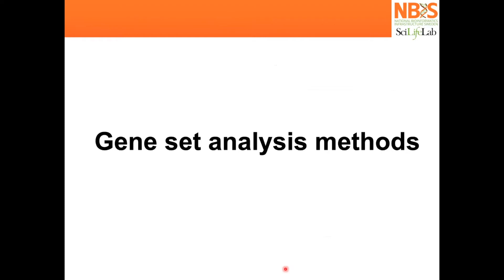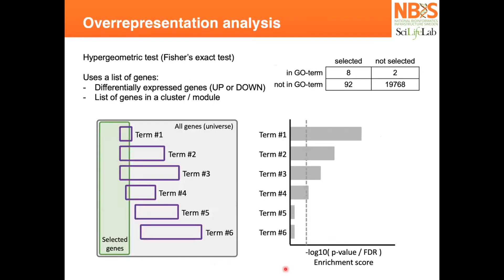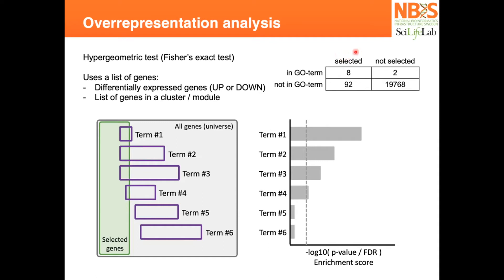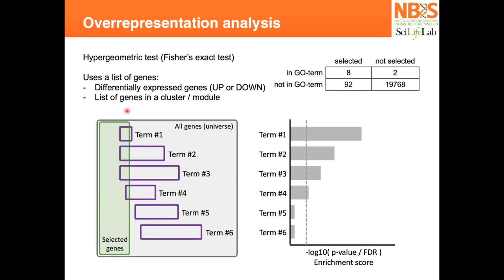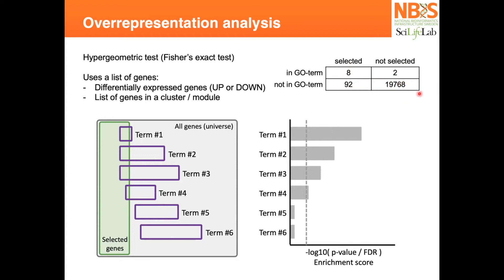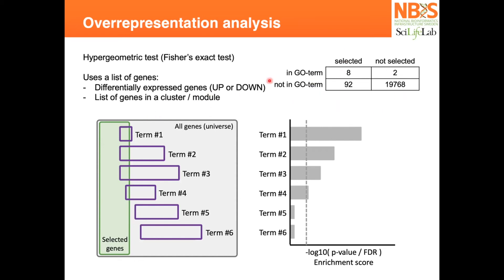08 Gene Set Analysis — 03 Overrepresentation Analysis